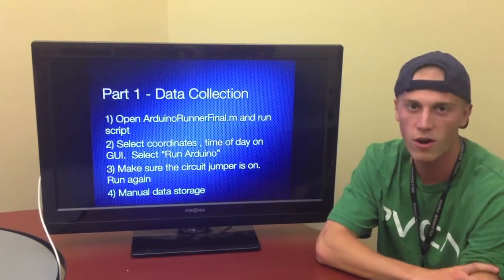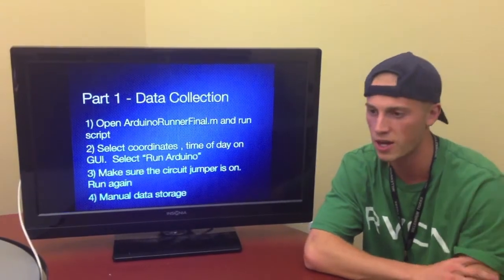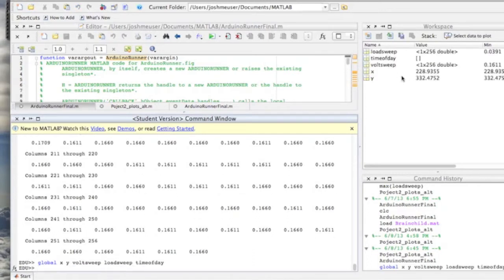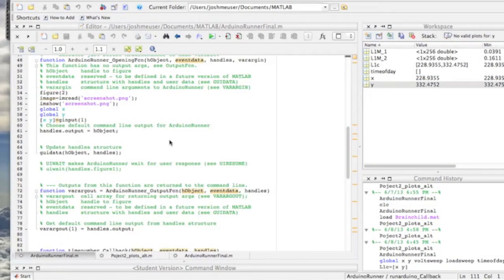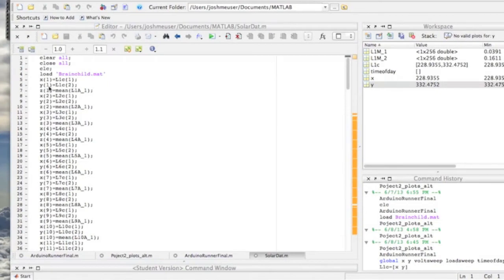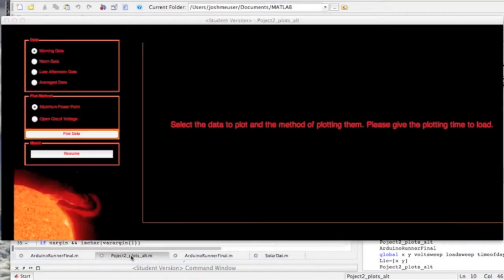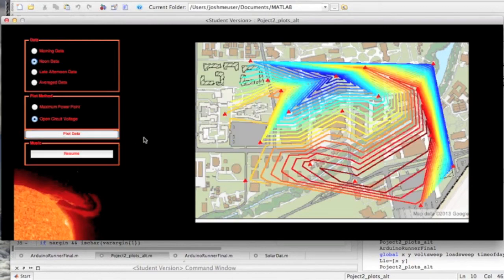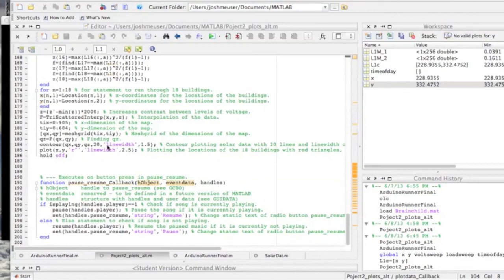Team "Solar Flare" ENGINEERING 6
The tutorial of the functionality and operation of our various programs and steps used to accomplish Project 2 Topic 2.  "Solar Flare" - Joshua Meuser, Vincent Hua, Aaron Schneider